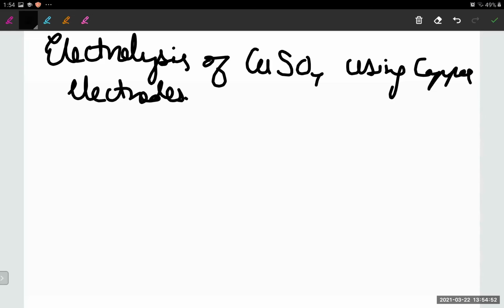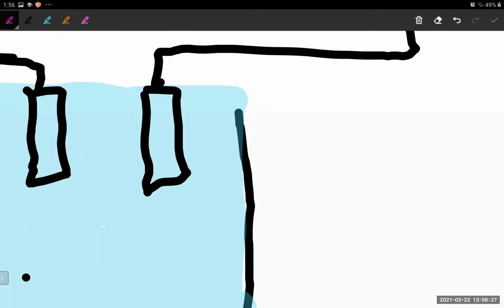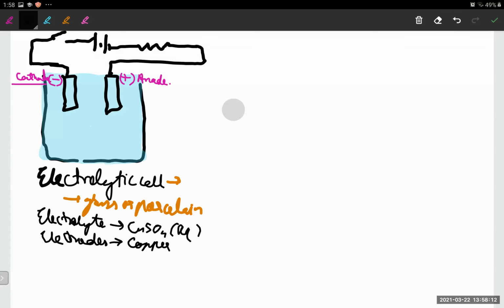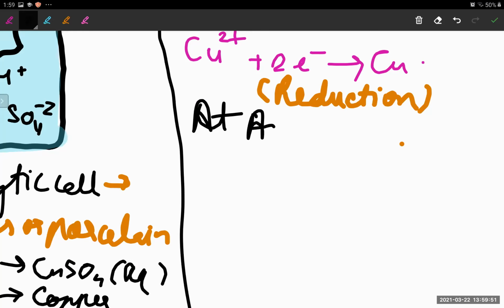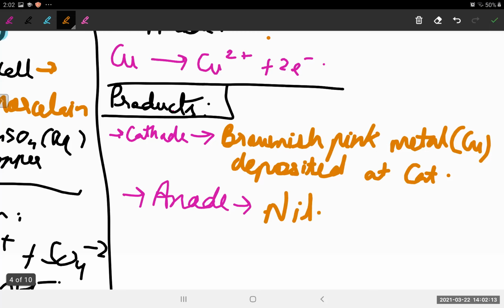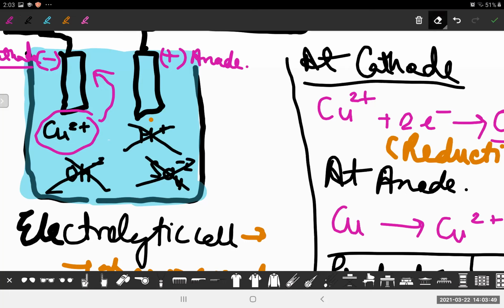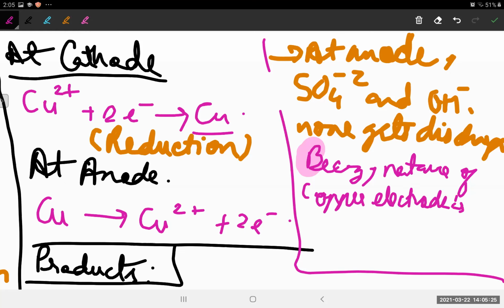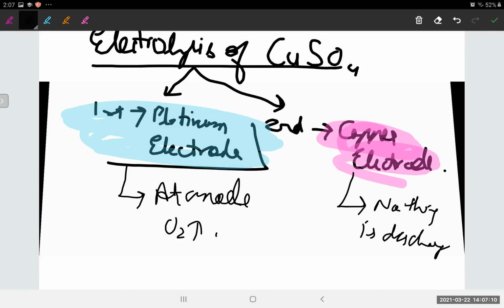ICSE CRASH COURSE |CHEMISTRY|ELEACTROLYSIS LECTURE NO. 4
CHAPTER NAME ELEACTROLYSIS
      LECTURE NO. 4

Study material 🗂️
Almost all icse books 📎
Doubt solving✅🔰
Notes of many subjects📋
Daily quizzes❔
Video lessons
Daily live zoom classes💻

SUBJECTS :-
MATHEMATICS
PHYSICS
CHEMISTRY
BIOLOGY
HISTORY /CIVICS
GEOGRAPHY
ENGLISH
HINDI
COMPUTER APPLICATION

🔥OUR GROUPS 🔥
*Notes Group 👇
*Quiz Group 👇
* JEE & NEET GROUP👇
For Paid Promo ~ @THE_MODERN_GURUKUL_MANAGER
Description- ICSE CHEMISTRY CRASH COURSE
      CHAPTER NAME
      LECTURE NO.

Study material 🗂️
Doubt solving✅🔰
Daily quizzes❔
Video lessons

SUBJECTS :-
MATHEMATICS
PHYSICS
CHEMISTRY
BIOLOGY
HISTORY /CIVICS
GEOGRAPHY
ENGLISH
HINDI
COMPUTER APPLICATION

🔥OUR GROUPS 🔥
*Notes Group 👇